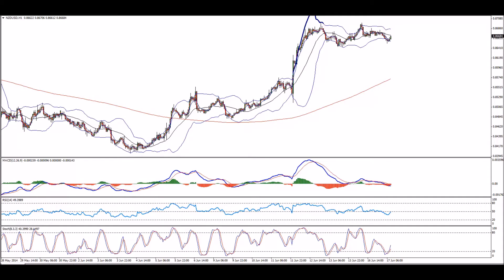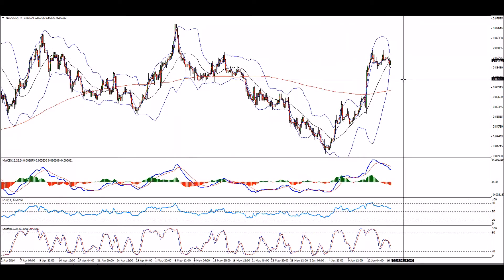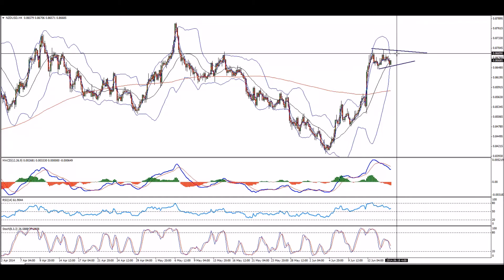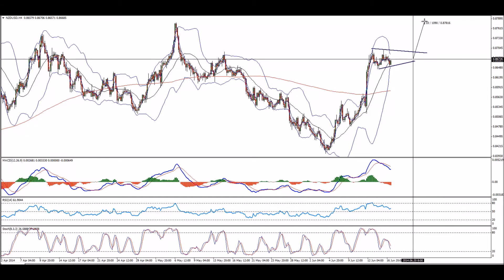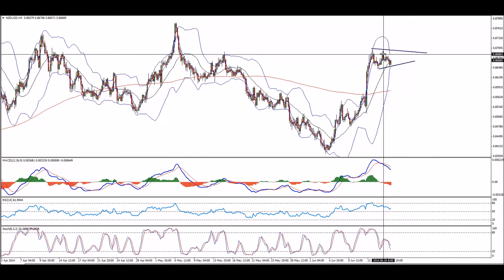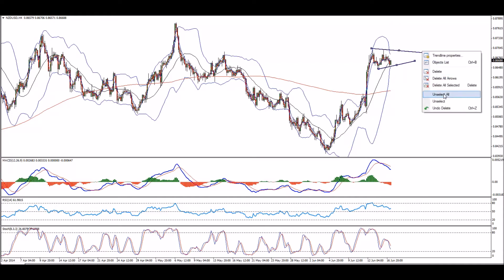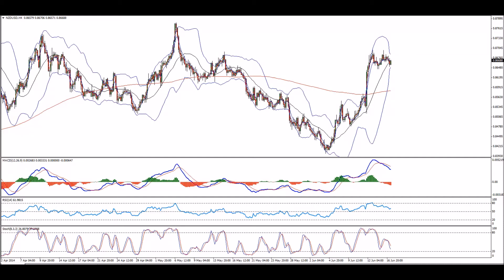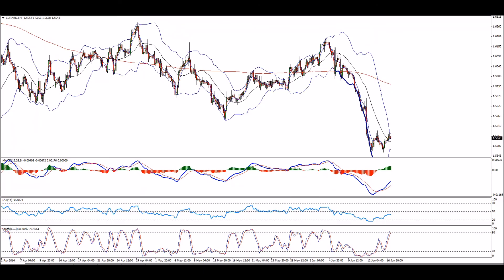More strength to follow for the NZDUSD